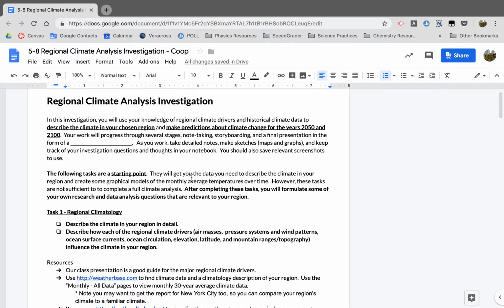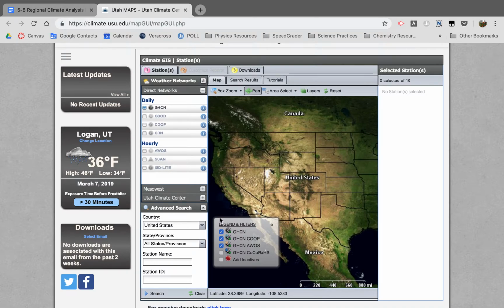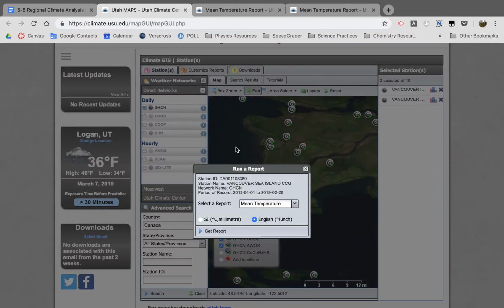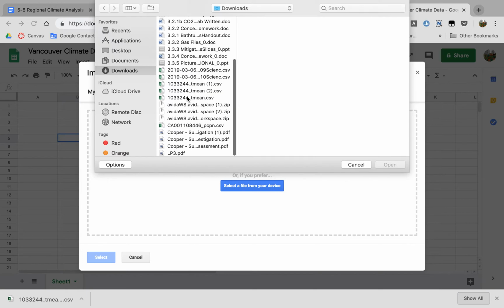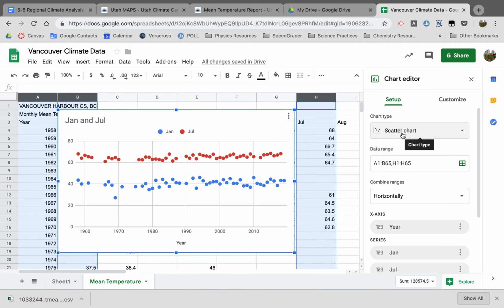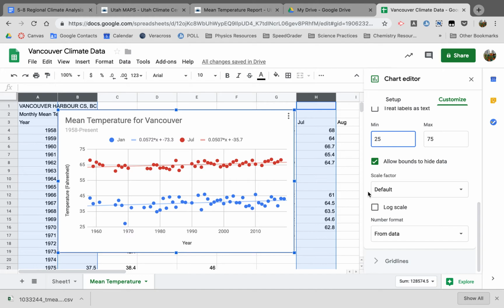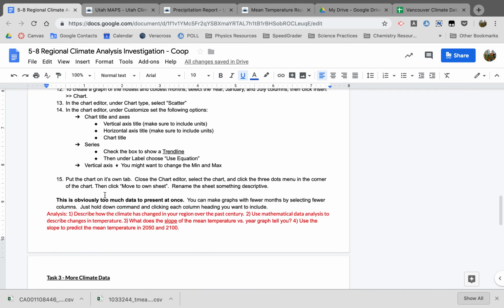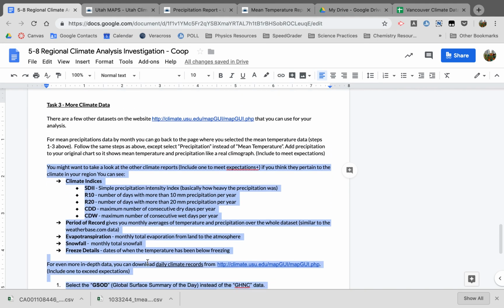Regional Climate Analysis Screencast